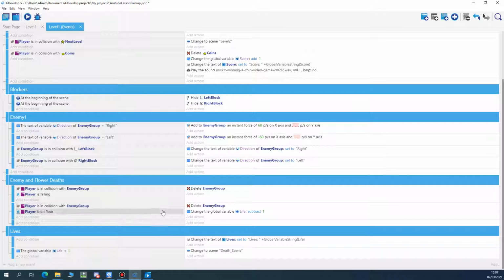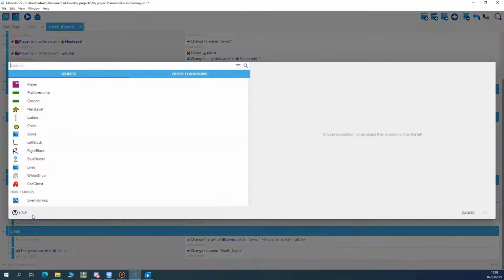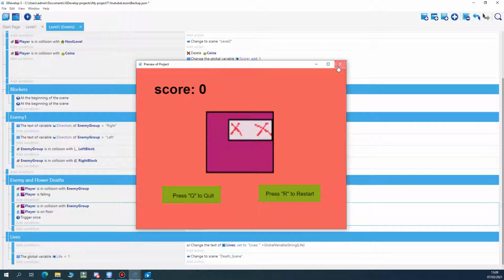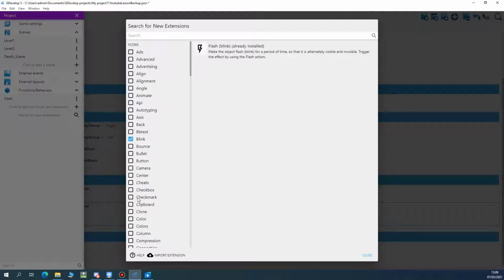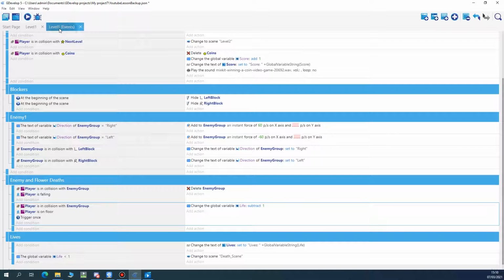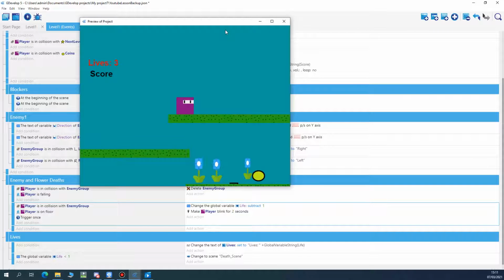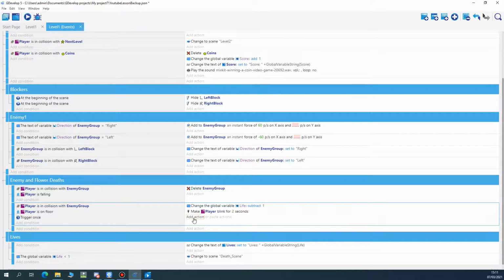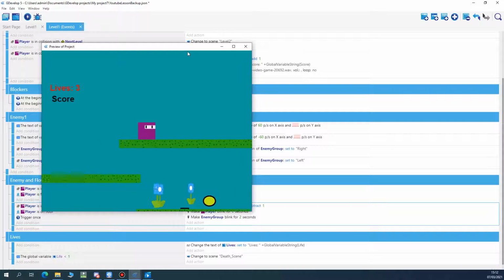Trigger once and Blink Lesson 9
In this lesson we look at making the player flash or blink when they collide with an object. We will also use the trigger once command to stop the interaction from happening continuously. Trigger once and Blink Lesson 9